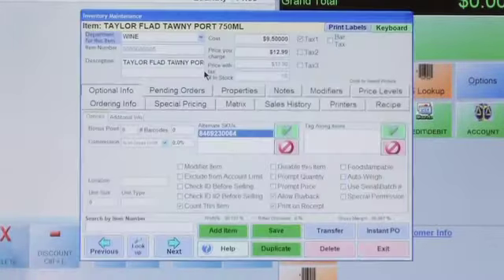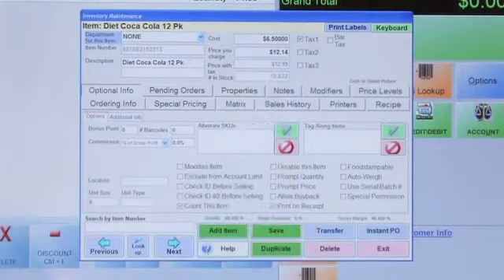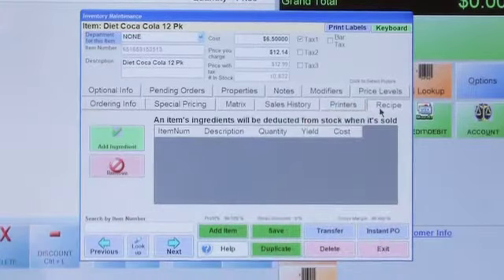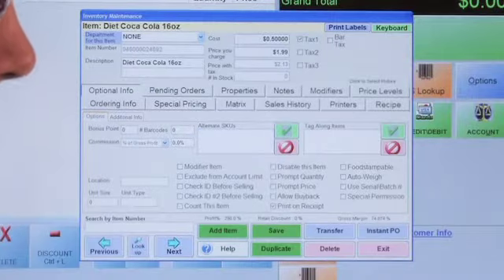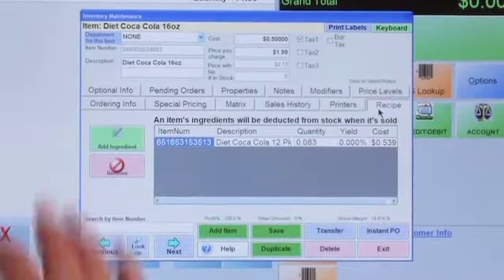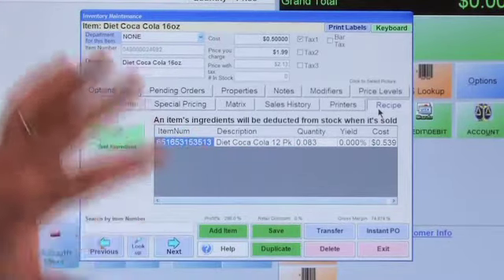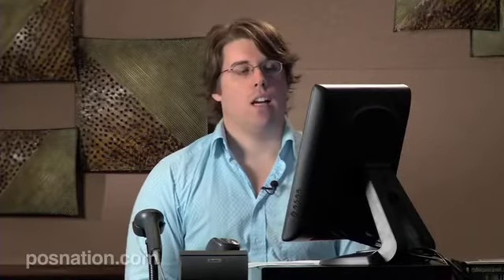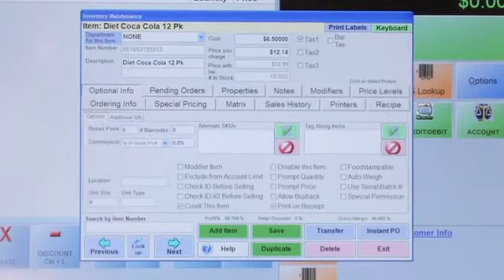Cash Register Express (CRE) - Case Breaks